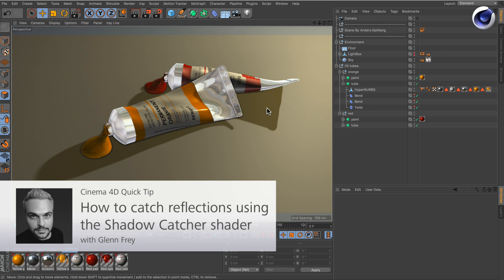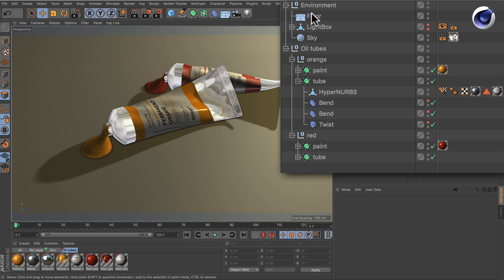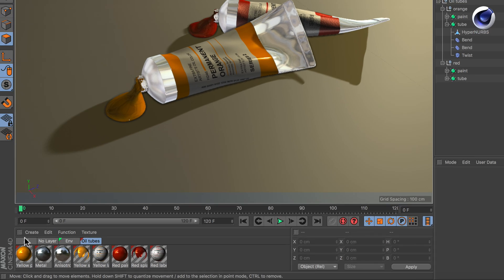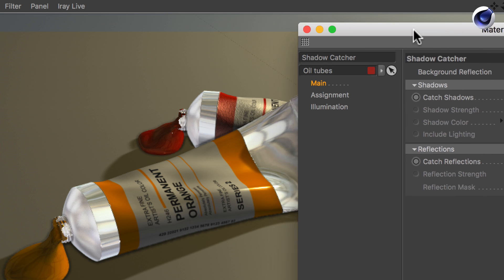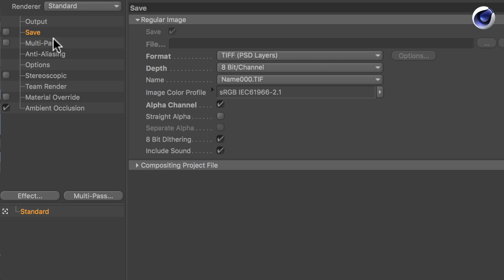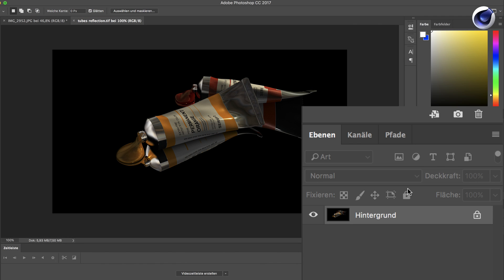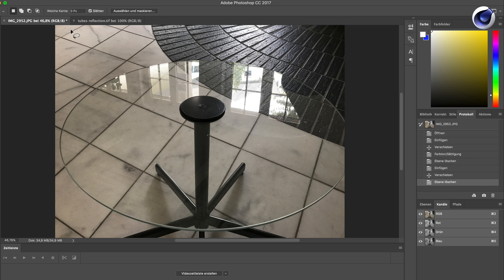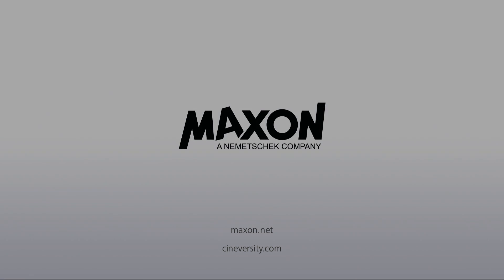Tip - 141: How to catch reflections using the Shadow Catcher shader